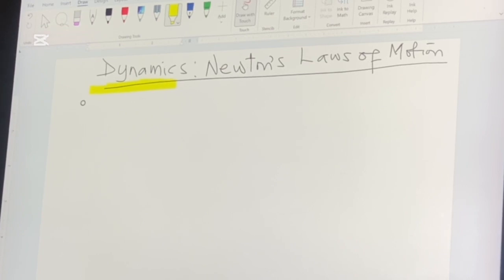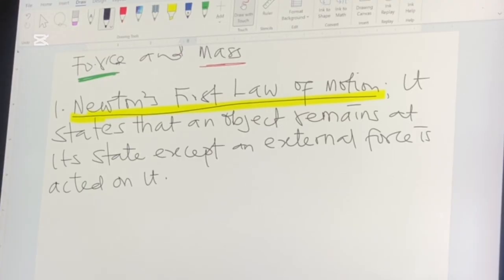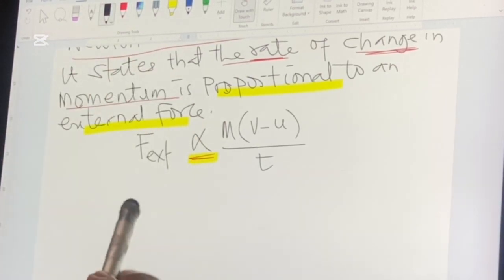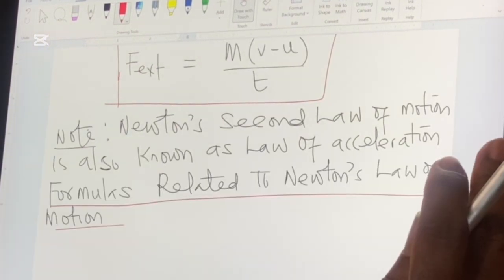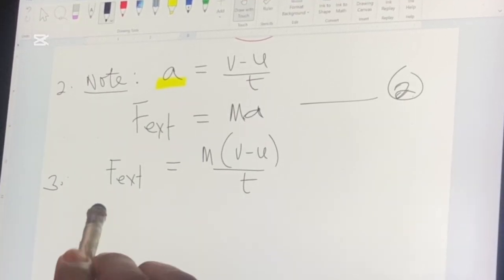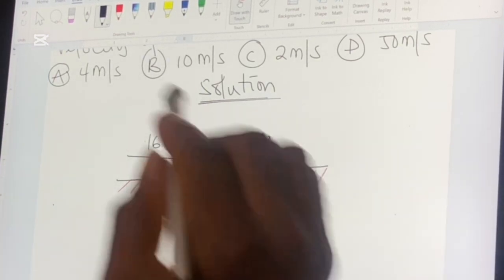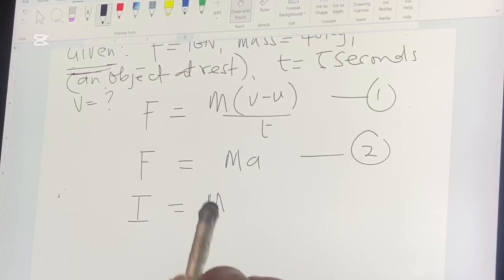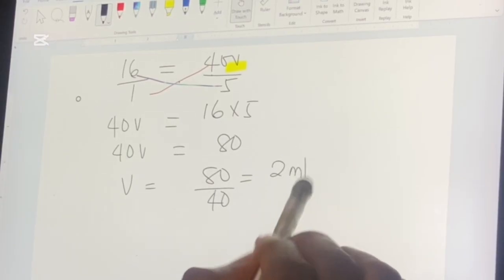DYNAMICS: NEWTON’S LAWS OF MOTION AND CALCULATIONS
Newton’s Laws of Motion Explained | Physics Made Easy for WAEC, NECO & JAMB

In this lesson, we break down Newton’s Laws of Motion in a simple and clear way. You will understand Newton’s First Law (Law of Inertia), Second Law (F = ma), and Third Law (Action and Reaction) with real-life examples and exam-tested explanations.

This video is perfect for secondary school students, JAMB candidates, and anyone preparing for physics exams. Master how to apply Newton’s laws to solve questions, avoid common mistakes, and boost your confidence in mechanics.

📌 Watch till the end for exam tips and likely questions